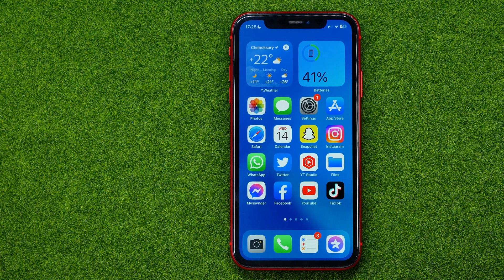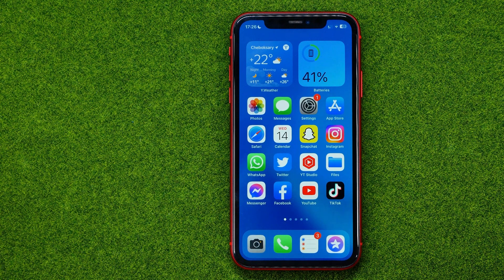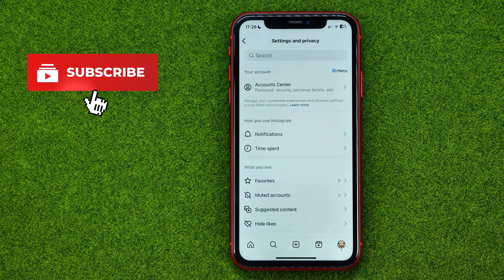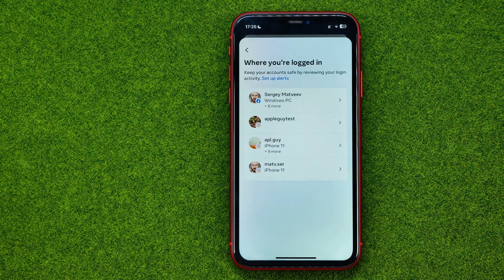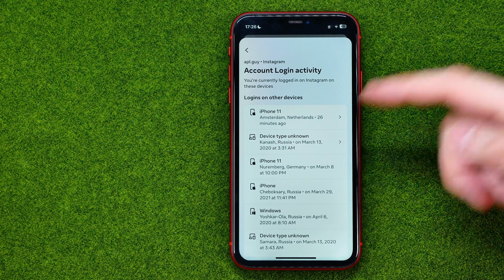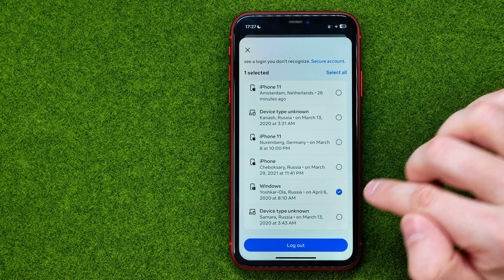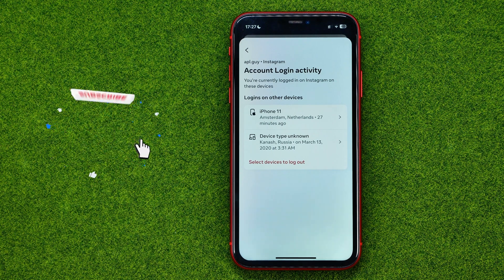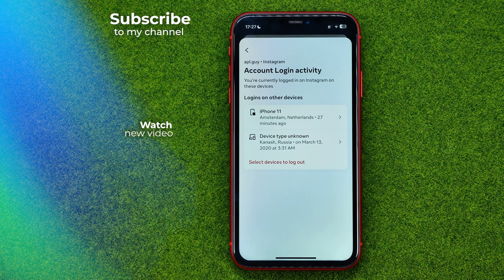How to Check Instagram Login Devices - Full Guide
If you are looking for a video about how to check instagram login devices, here it is!
In this video I will show you how to check instagram login devices in new update. Be sure to watch the video to the very end.
You will learn how to check instagram login devices new update. That's easy and simple to do from your phone.

00:00 - Intro
00:24 - How to check instagram login devices